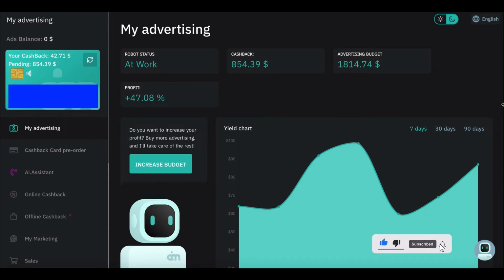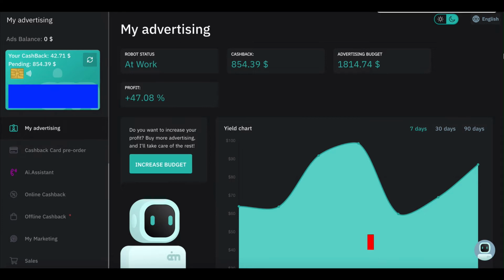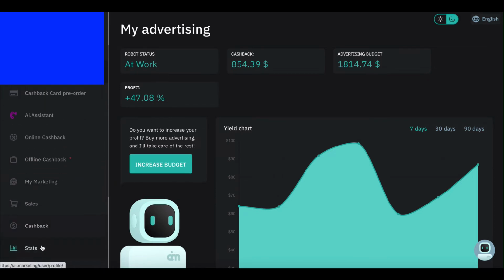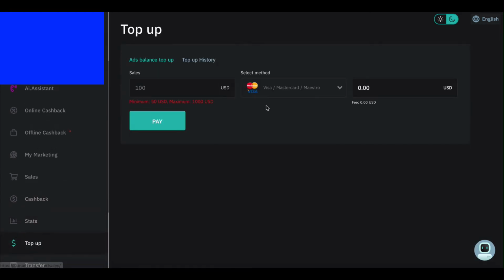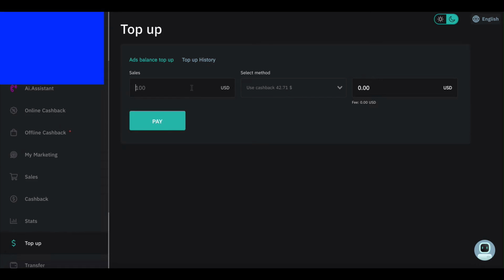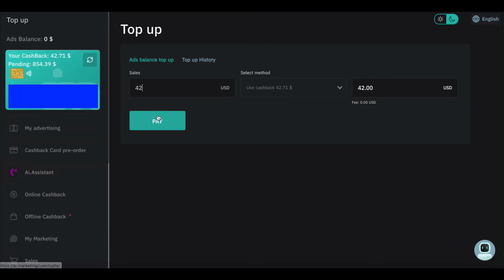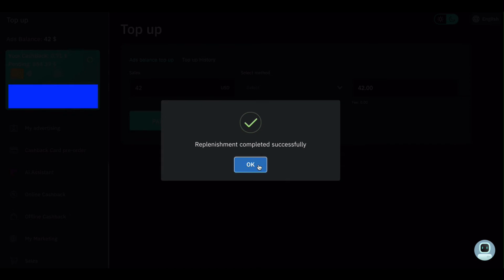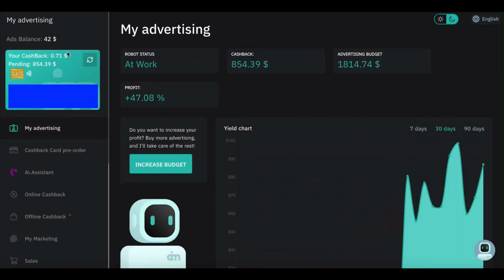This Is How You Reinvest With Ai Marketing!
This is how you can put your cash back, back into the ads budget to re invest!